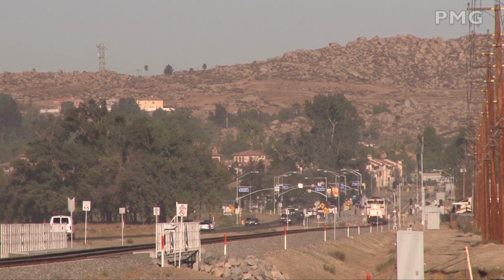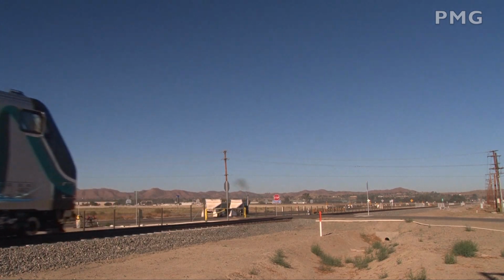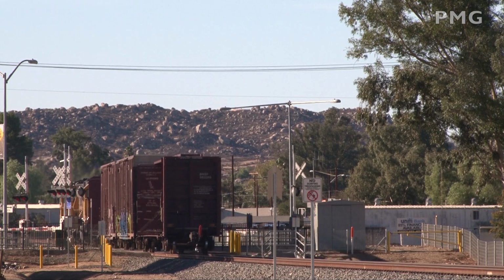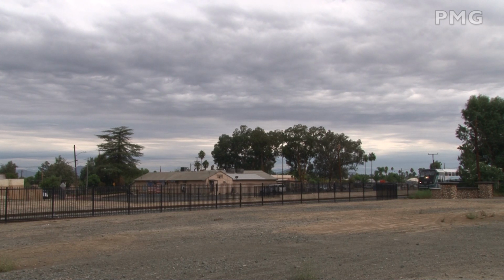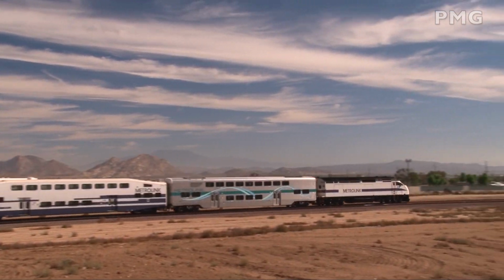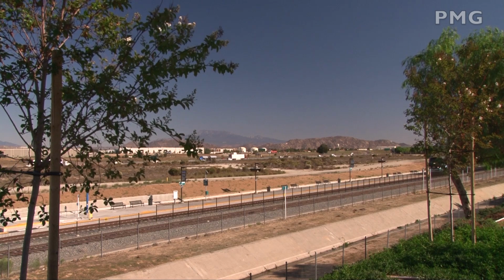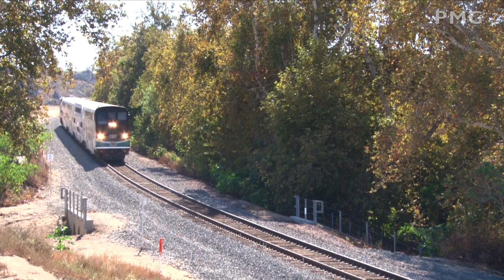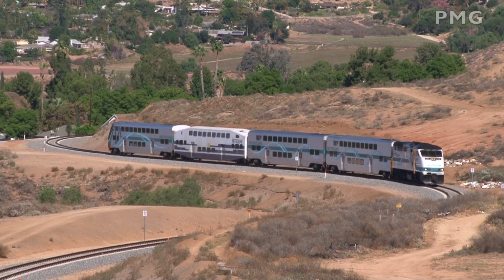Metrolink Perris Valley Action